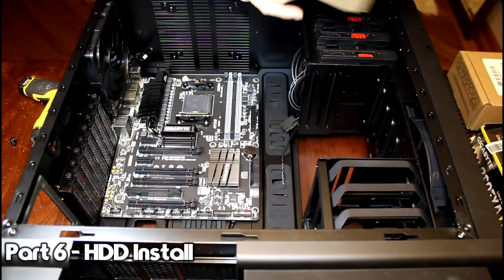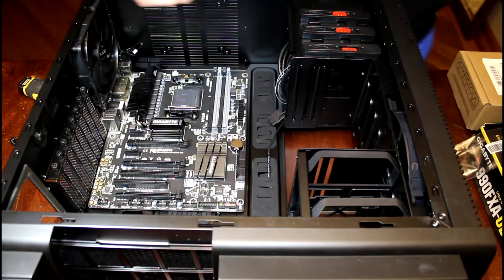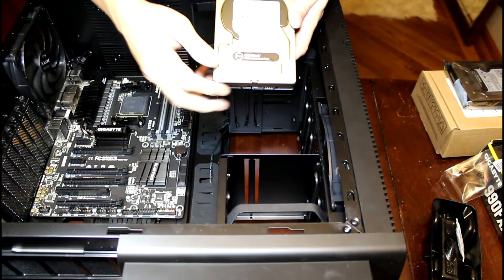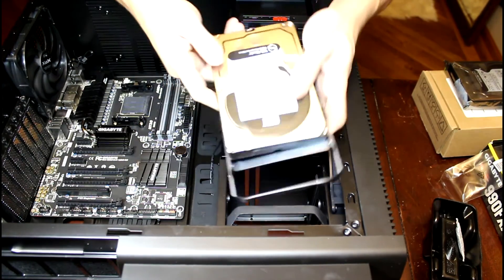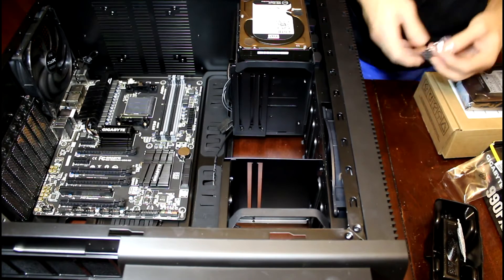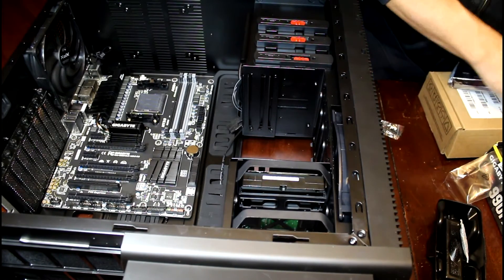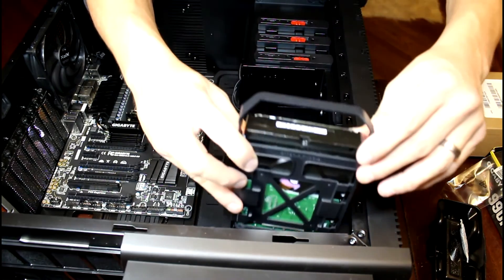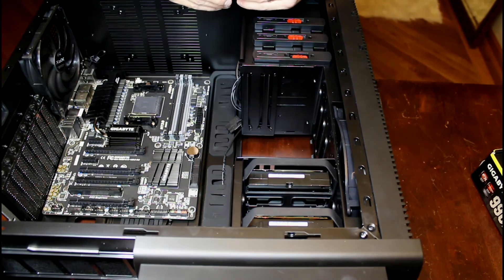WD Black 4TB Performance Hard Drive Installation - Build a Powerful Video Editing PC - Part 6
In this video we will be installing our two WD Black 4TB Hard Drives in our chassis.